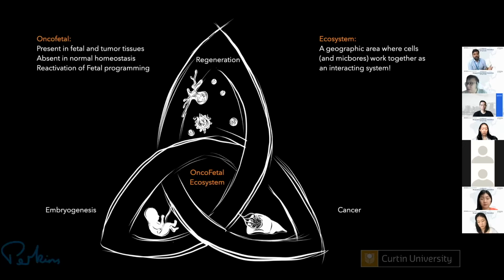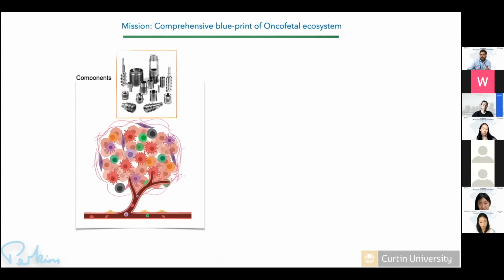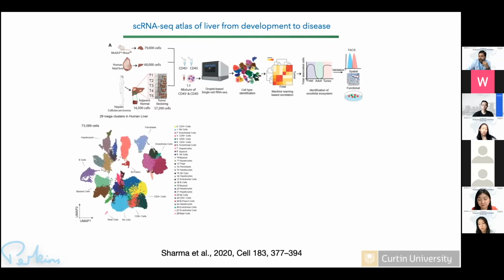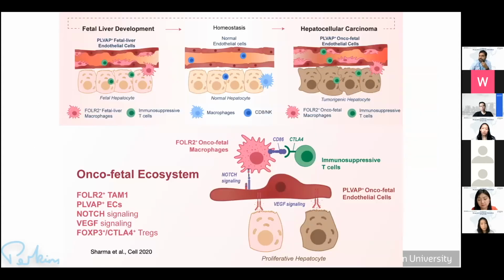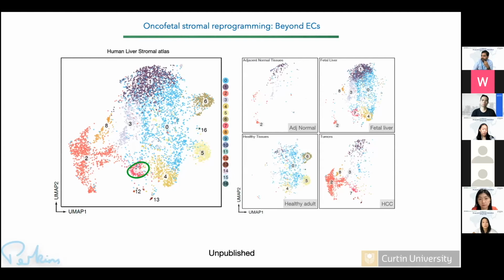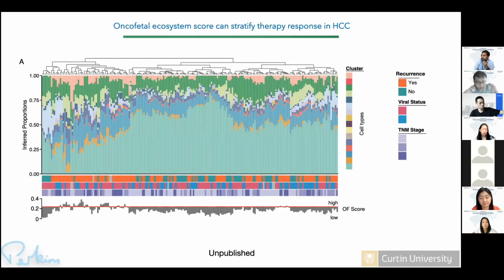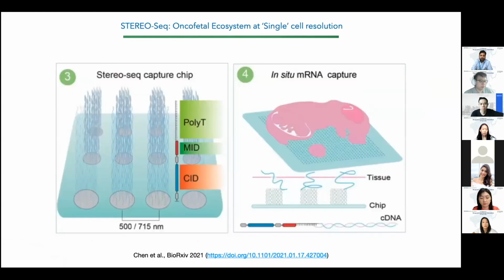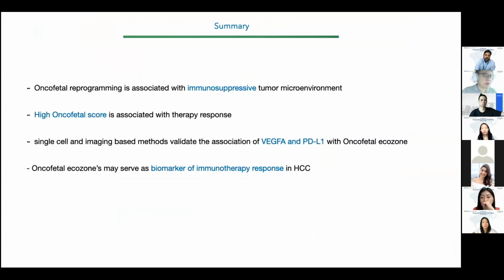Oncofetal Ecosystem in Hepatocellular Carcinoma: Spatial Localisation and Clinical Implications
Presented at The 4th Symposium of the Singapore Liver Cancer Consortium

By Dr Ankur Sharma
- Laboratory Head, Onco-Fetal Ecosystem Laboratory, Harry Perkins Institute of Medical Research and Curtin University, Perth, Australia

The National Cancer Centre Singapore (NCCS) is a leading national and regional tertiary cancer centre with specialists who are experts in treating cancer. NCCS attends to the majority of cancer cases in Singapore’s public healthcare sector. In addition to offering holistic and multidisciplinary oncology care, our clinicians and scientists collaborate with local and international partners to conduct robust, cutting-edge clinical and translational research. To achieve the vision of being a global leading cancer centre, NCCS offers world class care and shares its depth of experience and expertise by training local and overseas medical professionals.